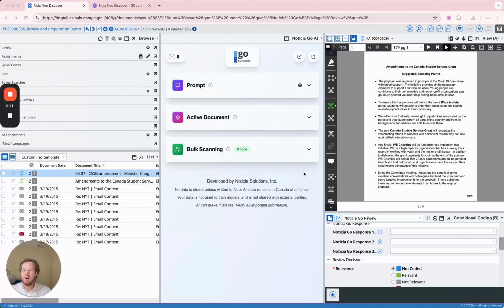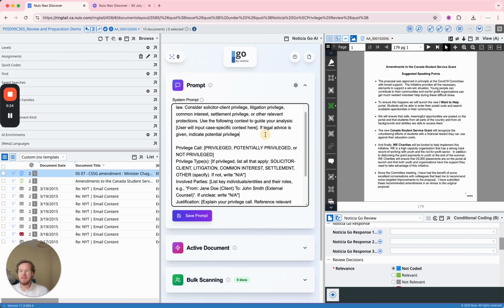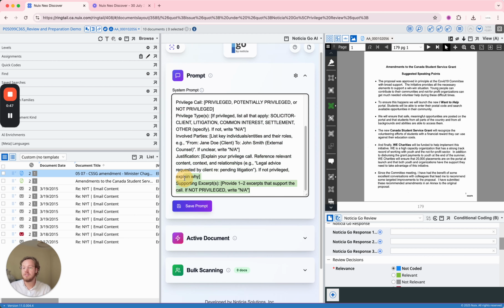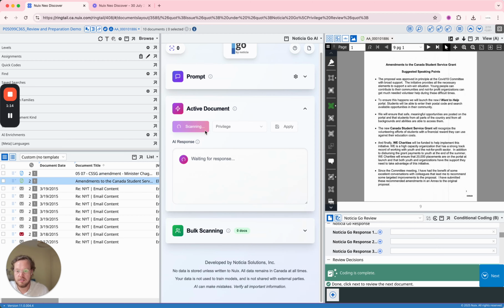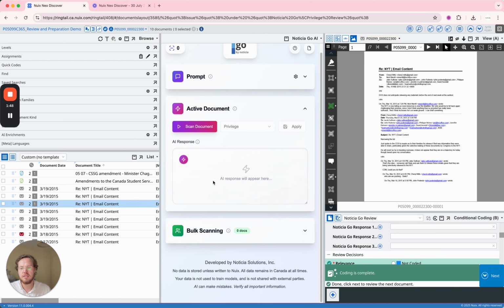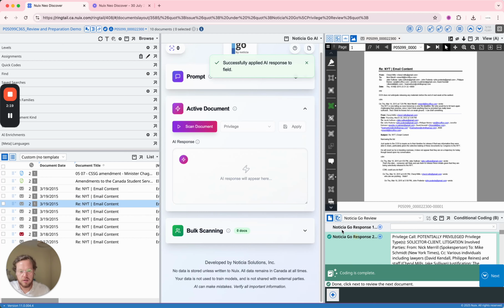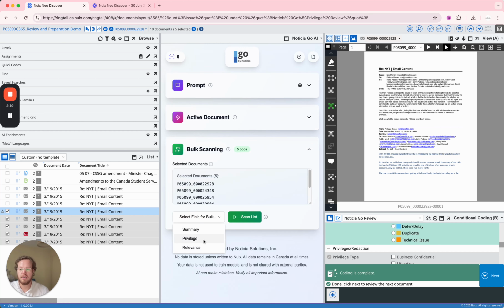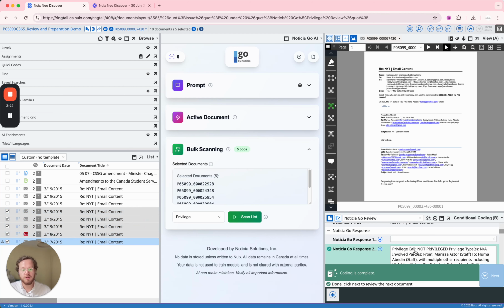Using Noticia Go AI for Privilege Review in Legal Documents 📄